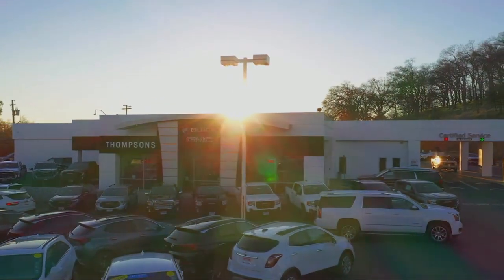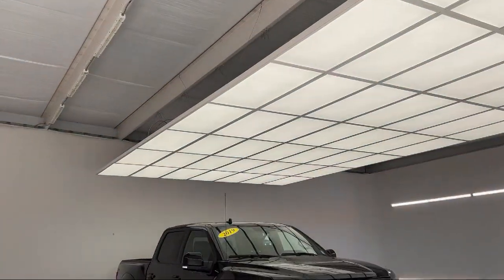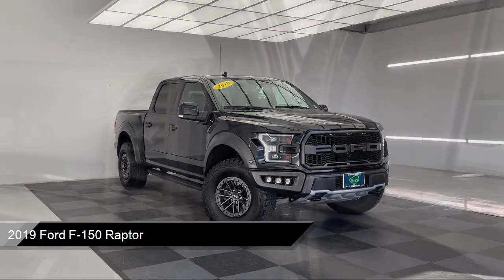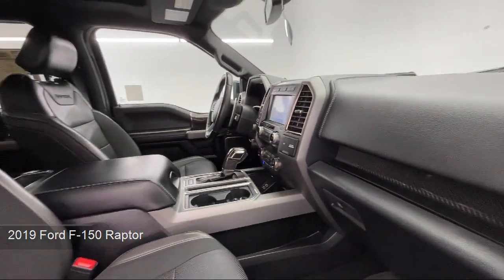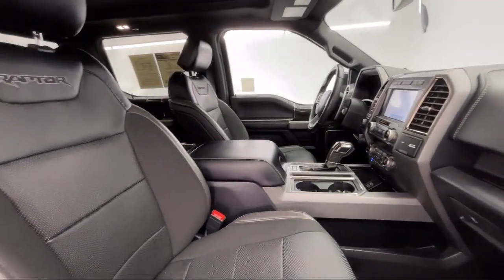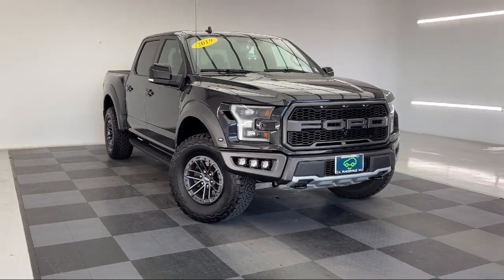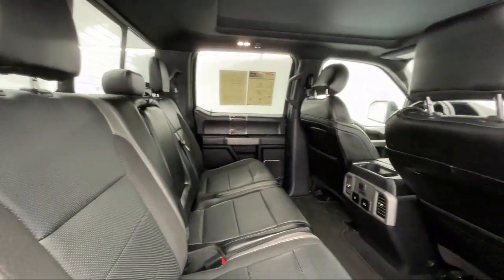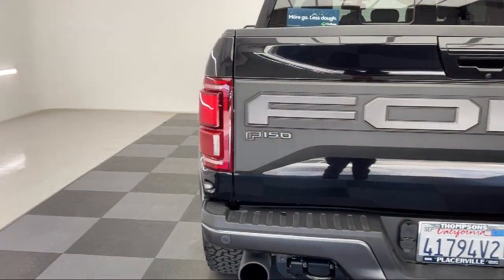2019 Ford F-150 Raptor Placerville Cameron park Shingle springs El dorado hills Jackson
2019 Ford F-150 Raptor Stock Number: G24115A Vin:1FTFW1RG8KFC87893.